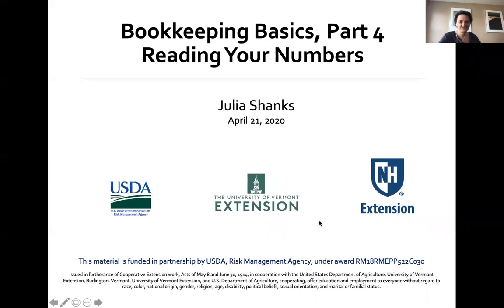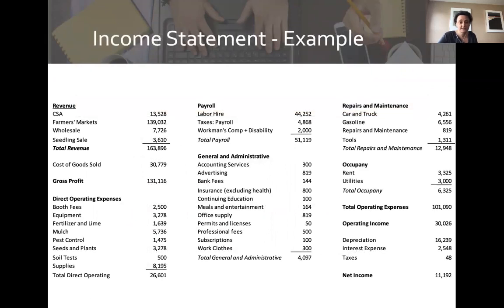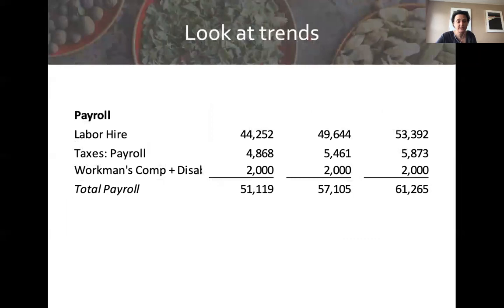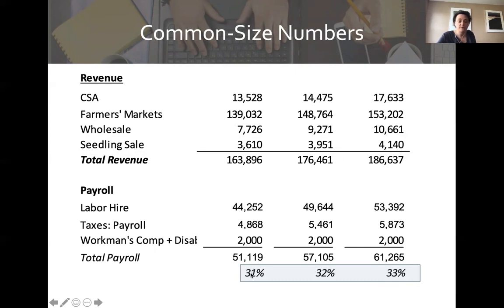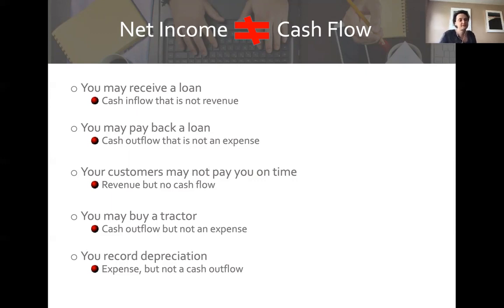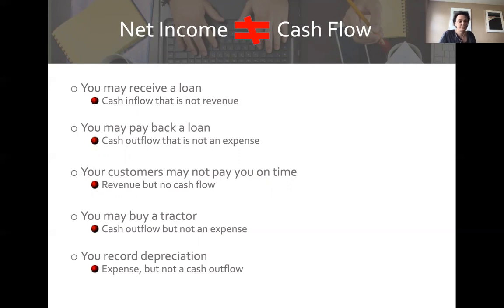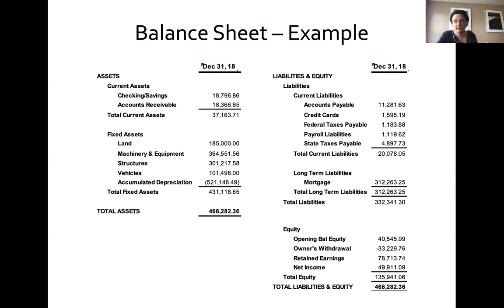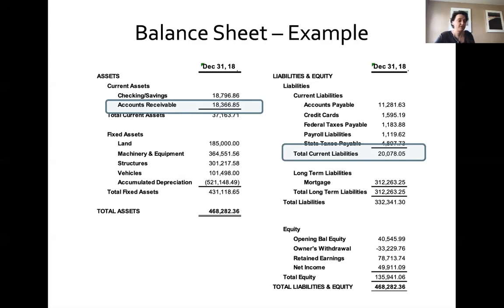Bookkeeping Basics for Farmers Part 4 Reading Your Numbers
How to evaluate the health of your business by using the data in your bookkeeping system.

These videos were produced in collaboration with the University of Vermont Extension New Farmer Project, with funding from the USDA Risk Management Agency under award number RM18RMEPP522C030.